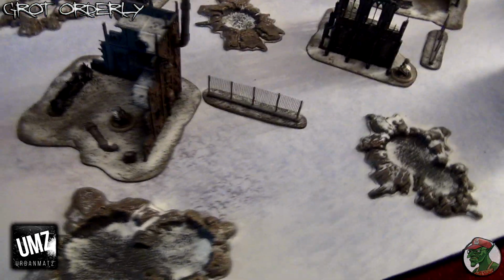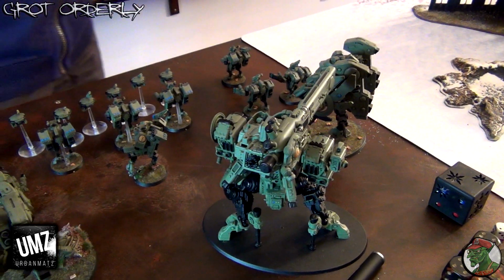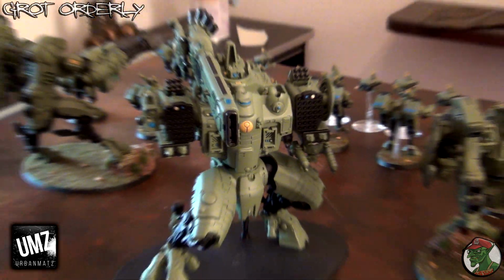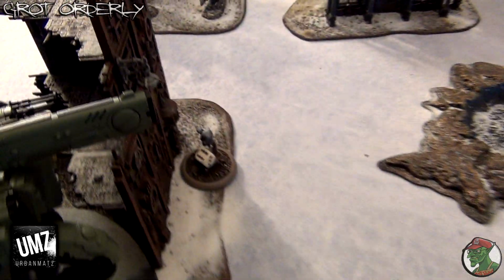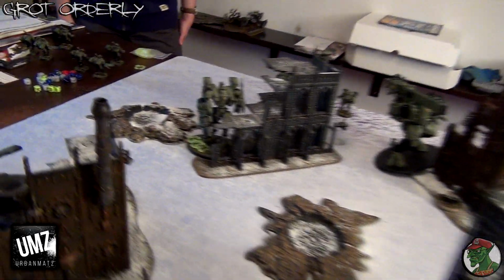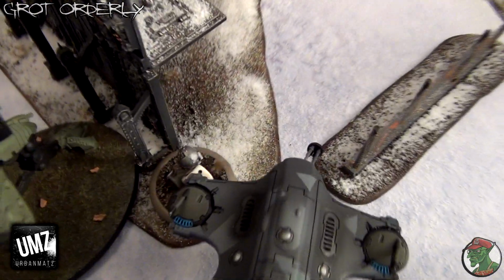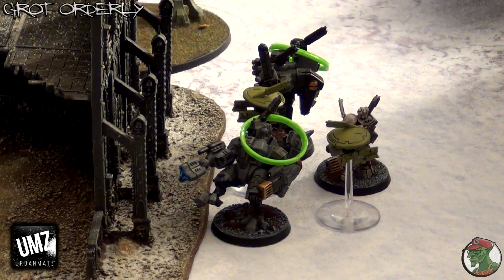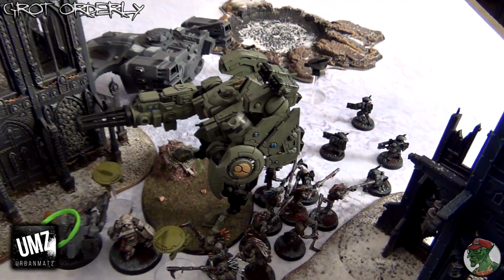Battle Report #14 - Tau Empire VS Farsight Enclaves - 1500pts